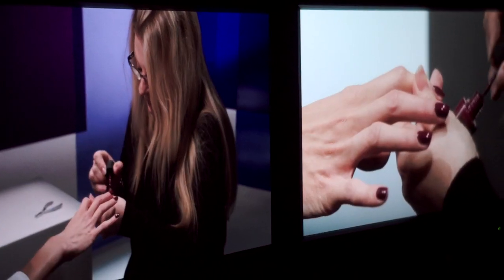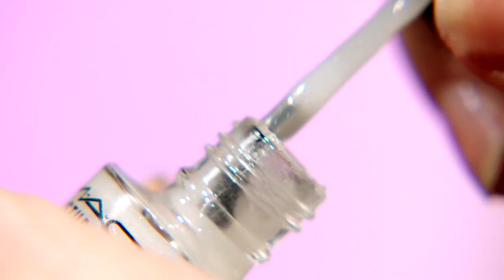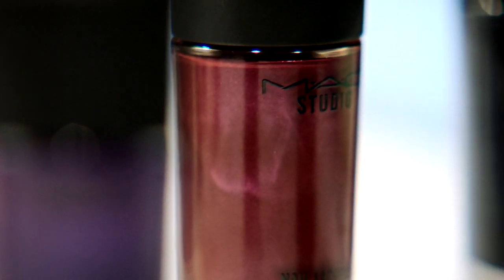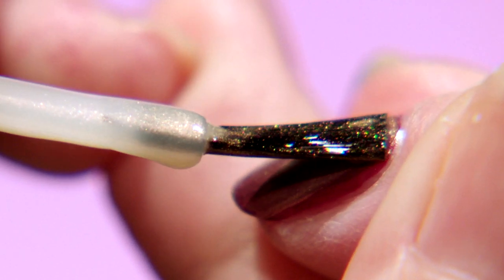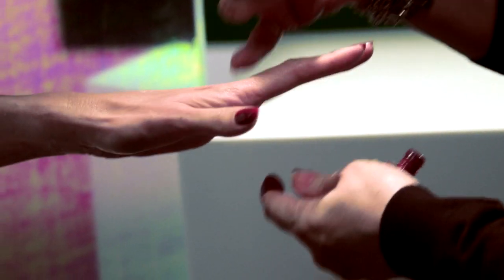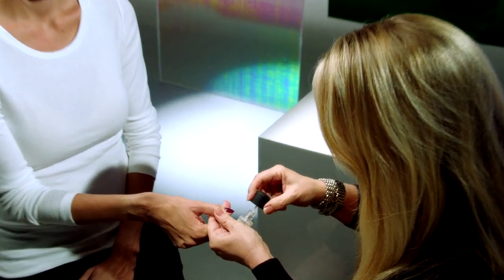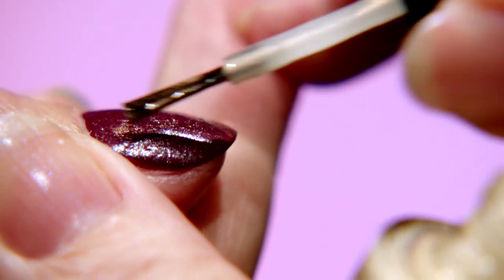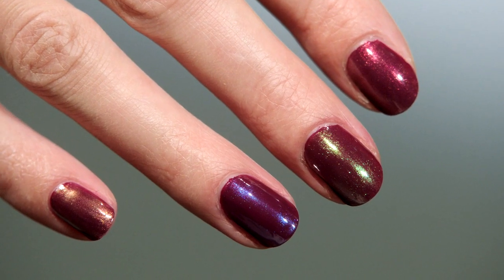Nail Transformations: Lacquers and Topcoats for a Stylish Twist | MAC Cosmetics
Nail guru Marian Newman introduces her new M•A•C collaboration, Nail Transformations.